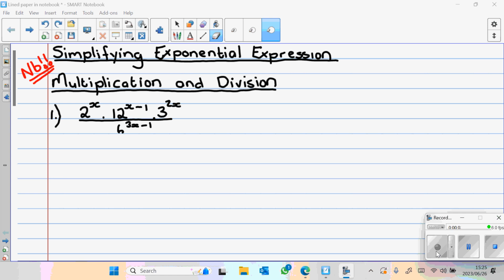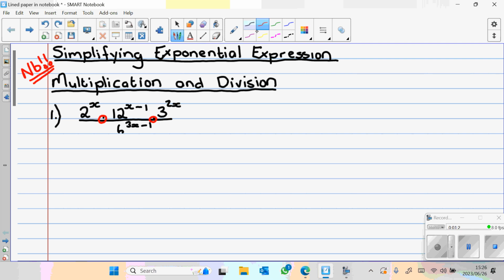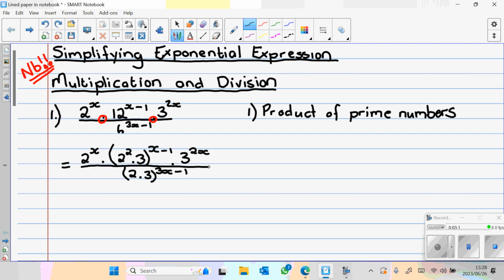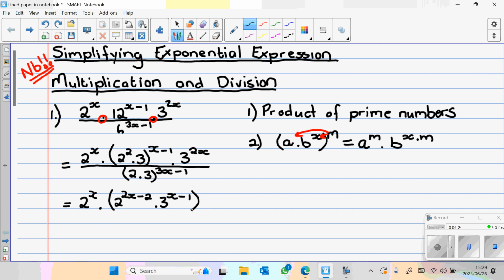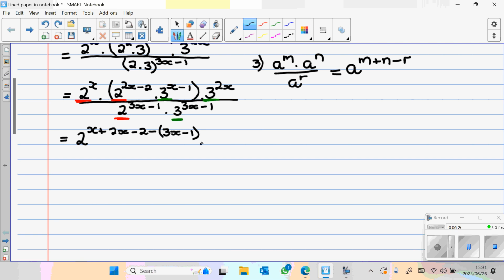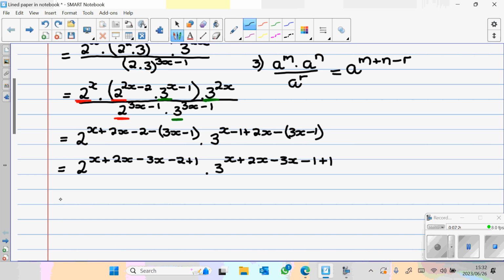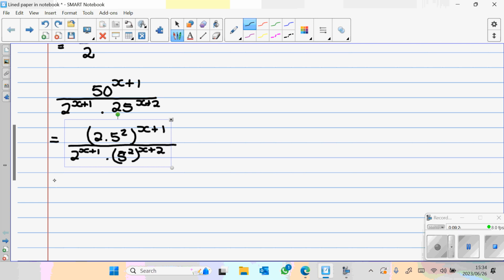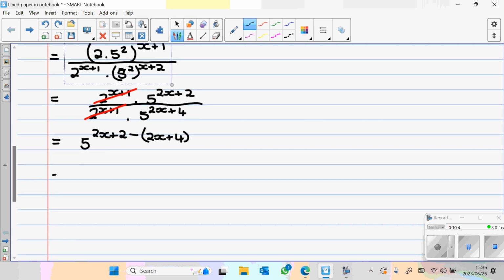Exponential expressions. Multiplication and division.(Grade 10 and 11) (Exponents Video 7)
Introduction to exponential expression. Multiplication and division.